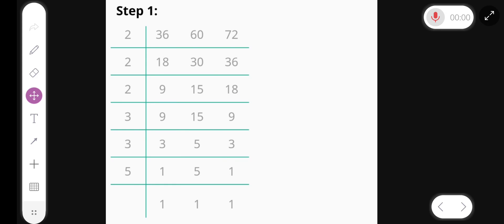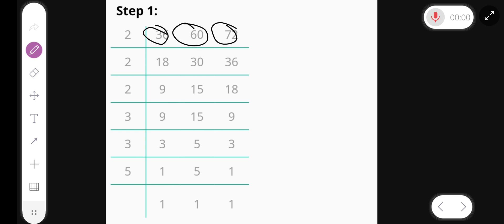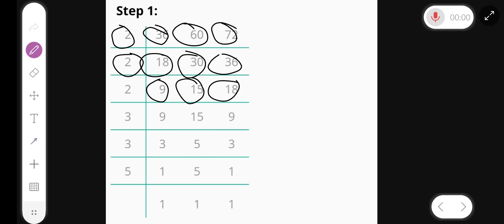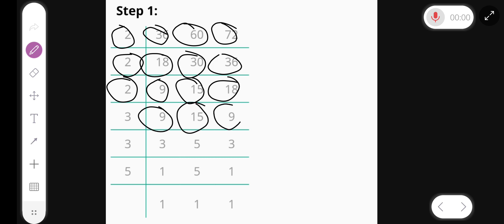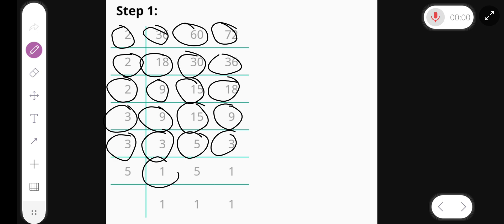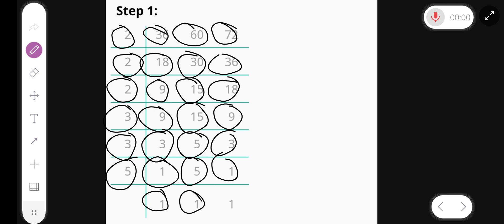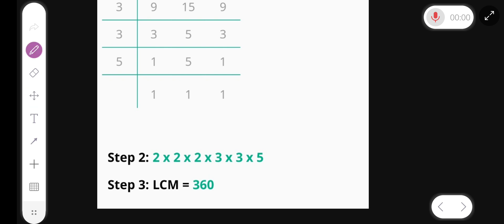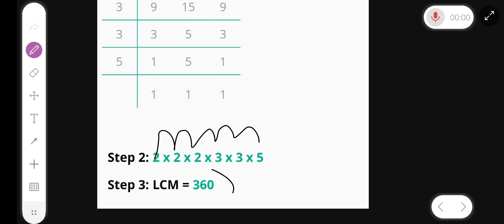LCM 36 60 72 least common multiple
Keyword Video related
how to find lcm
lcm